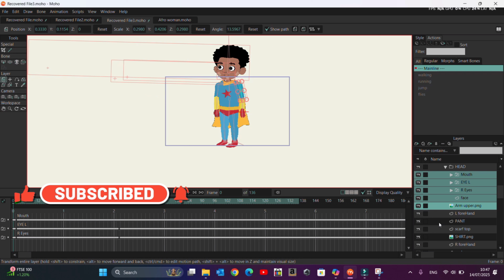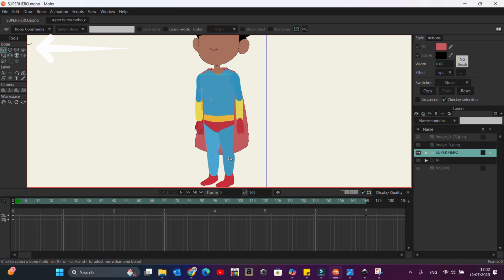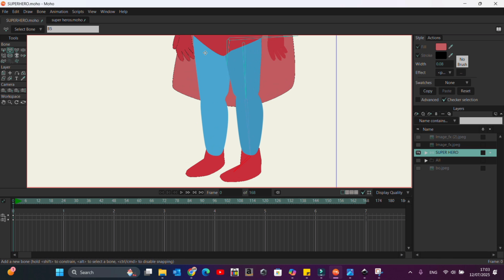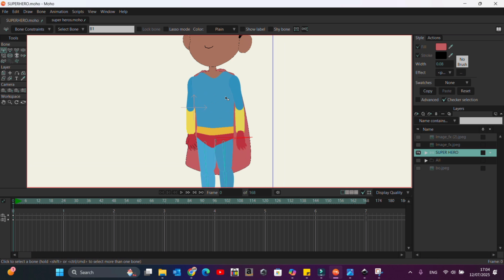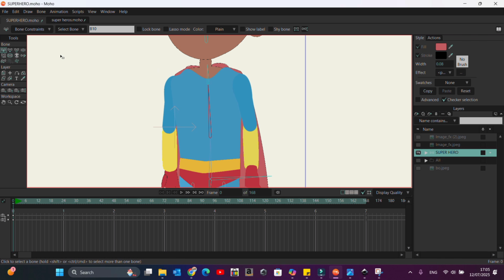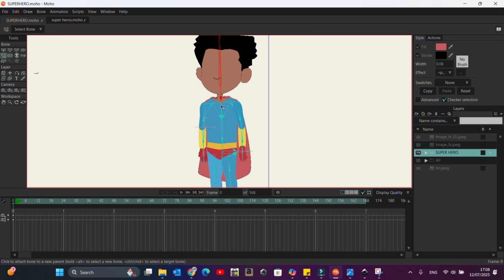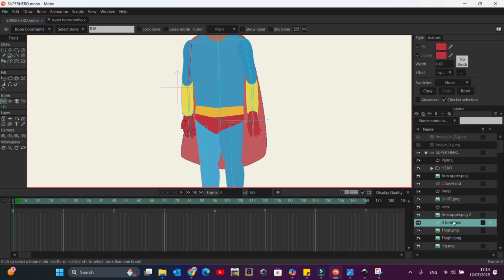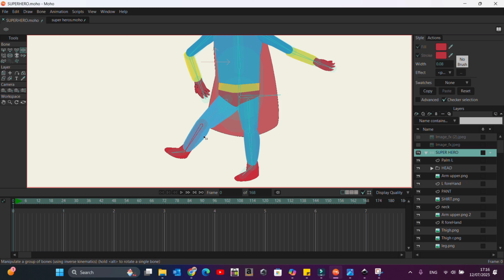Moho Animation Series – Lesson 5:How to Add Bones to Your Character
In this tutorial, you'll learn how to add bones to your character from scratch, using clear step-by-step instructions perfect for beginners and intermediate animators. Whether you're working on a walk cycle, eye switch, or full-body rig, this guide will help you build a solid foundation for smooth and expressive animation.